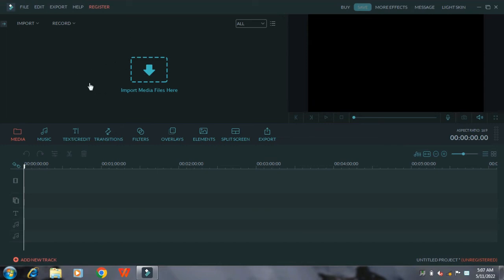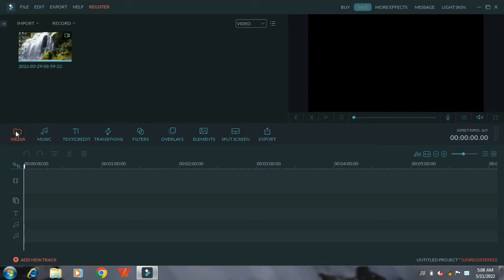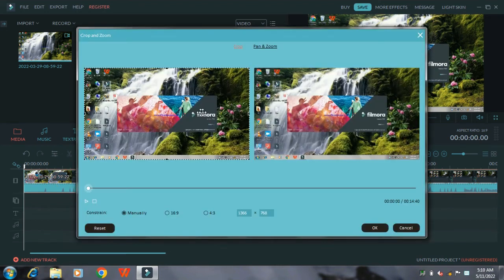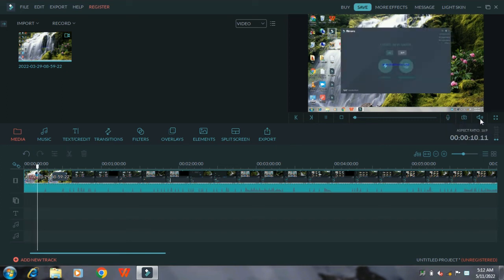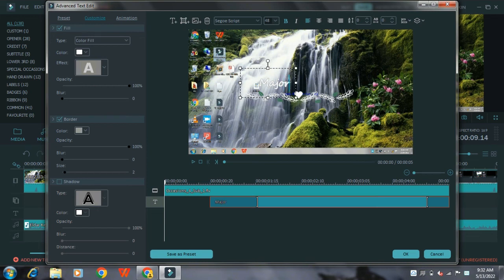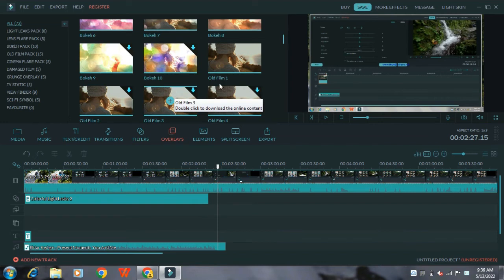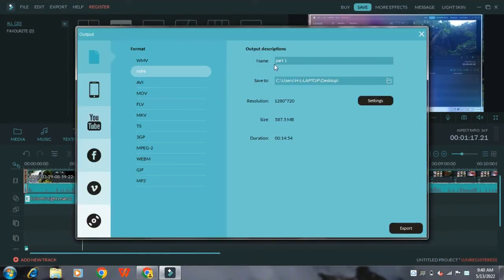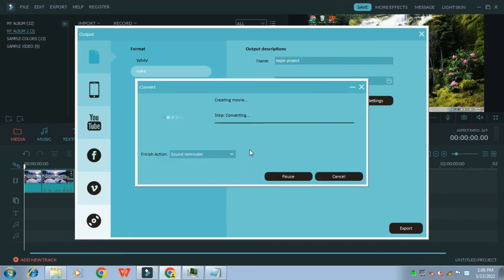HOW TO USE FILMORA APPLICATION AND REMOVE WATERMARK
This video is uploaded for education purpose. In this video many new things are keep in view to elaborate the title in an easy way. Learning with in few mints. You will know about latest technologies such as HOW TO USE FILMORA APPLICATION AND REMOVE  WATERMARK .

FILMORA IS MOST POPULAR VIDEO EDITING
APPLICATION AND ITS SPECIAL THING IS THAT IT  HAS
ALOTS OF FEATURES THAT YOU CAN DO IT BY DRAG
AND DROP…

WONDERSHARE FILMORA  is the best video editing software on Mac and PC
For all novice and semi-professional video editors because it provides  tools
And features that enable you to create videos of all geners …It supports 4K editing
Filmstock effects  store  ,all basic and advanced editing tools  in the most easily
Accessible and used manner

Editor:
MAHAM SHAHBAZ KHAN